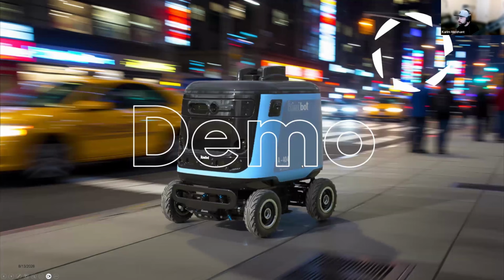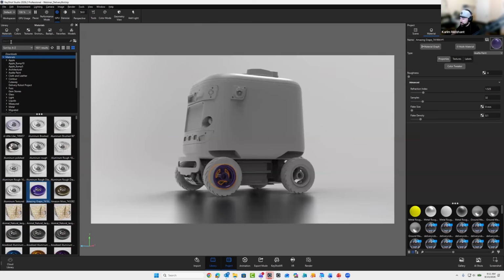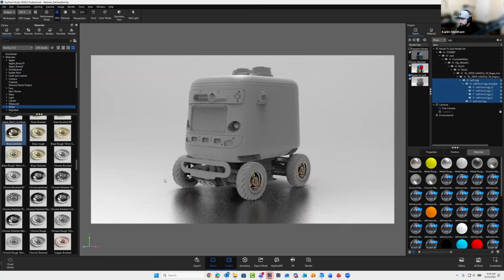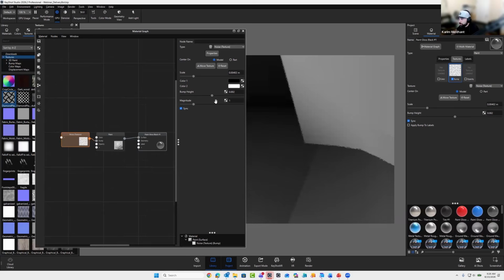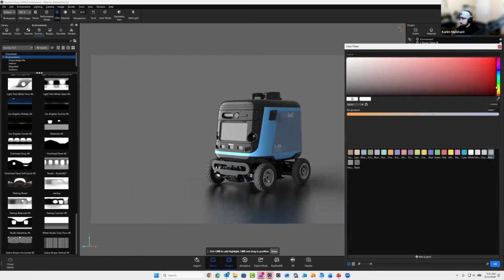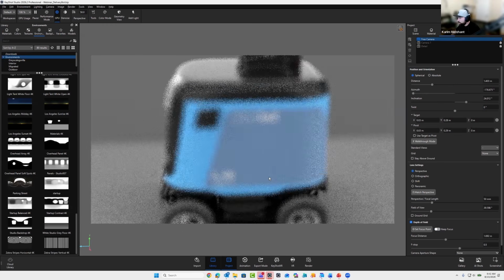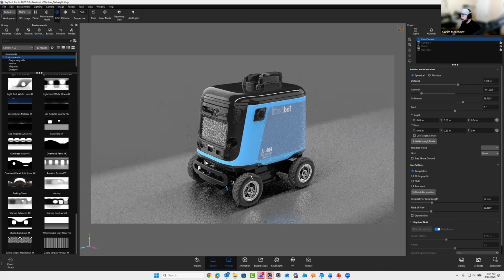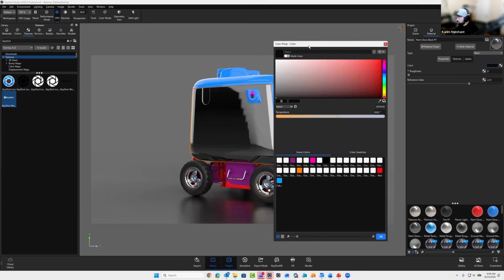Webinar: The KeyShot Workflow Every Industrial Designer Should Know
The session walks you through a practical CAD-to-KeyShot workflow, showing how to import geometry, organize the scene structure, apply materials, refine lighting and environments, and set up cameras for confident presentation-ready imagery.

Learn how to:

✅ Import from CAD into KeyShot
✅ Organize scene structure for a cleaner, more manageable workflow
✅ Apply materials using drag-and-drop workflows, the Material Graph, and split-face techniques
✅ Set up the scene with lighting, ground plane, and environment controls
✅ Place and manage cameras, including camera lock and Depth of Field for presentation views

Chapters

[Intro: 0:00 - 1:00]
[CAD Import: 1:00 - 05:59]
[Organize Scene: 6:00 - 15:59]
[Apply Materials: 16:00 - 30:29]
[Set up scene: 30:30 - 36:29]
[Cameras: 36:30 - 44:19]
[Q&A: 44:20